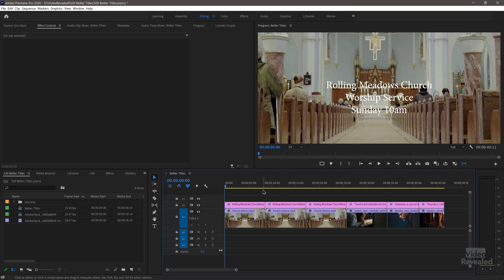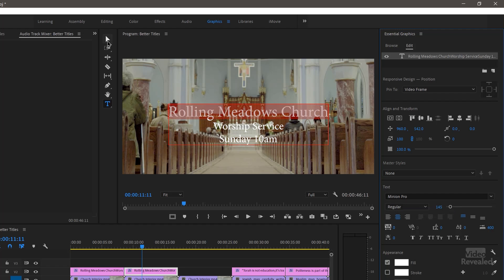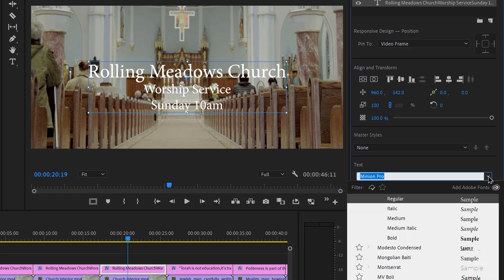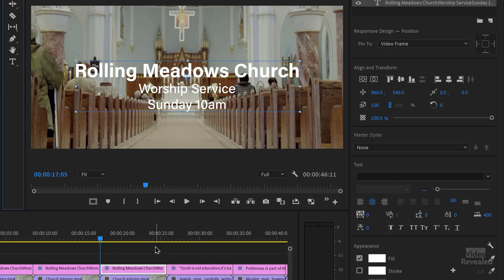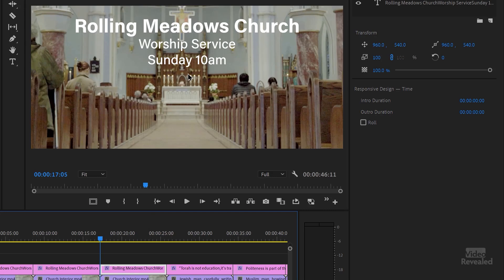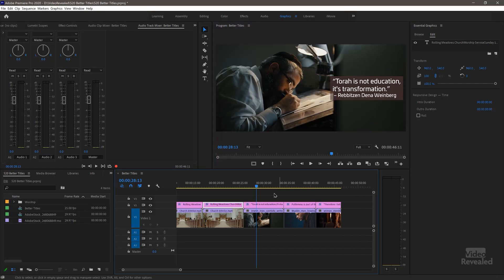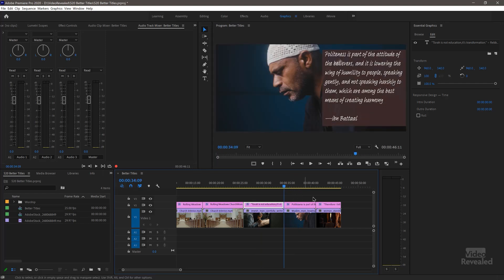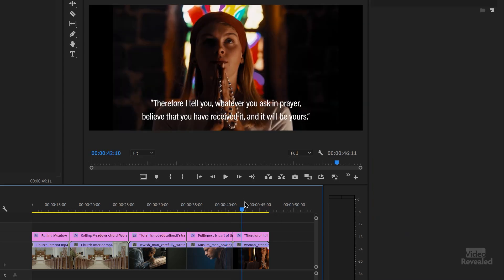Better Titles for BEGINNERS in Adobe Premiere Pro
This very simple tutorial will help a complete beginner to create better looking titles, which just a few simple steps.

QUESTIONS?

THANKS!